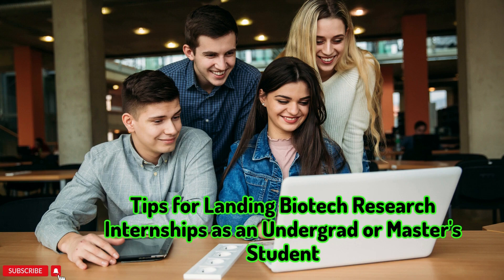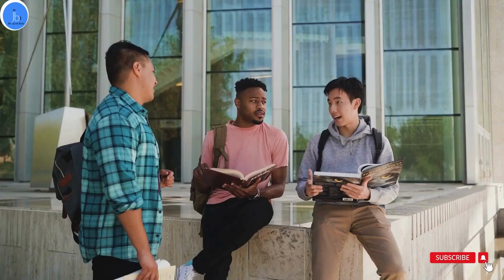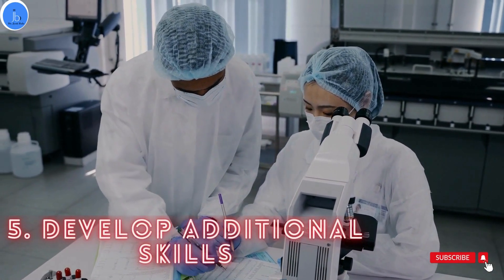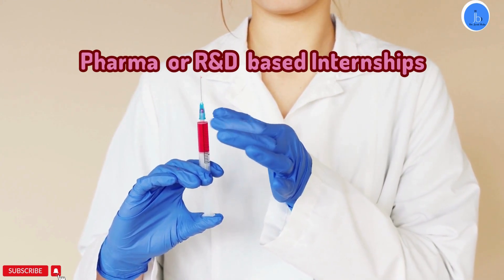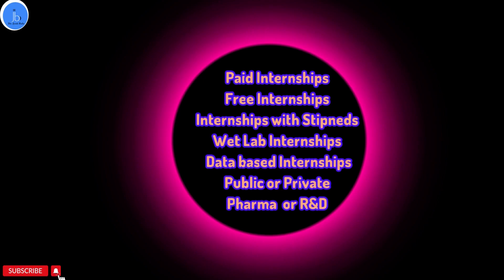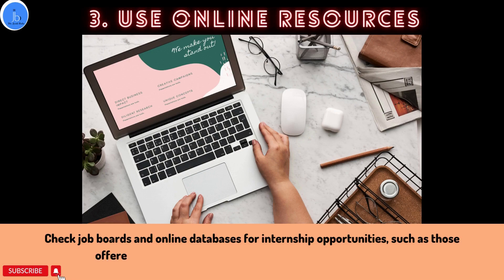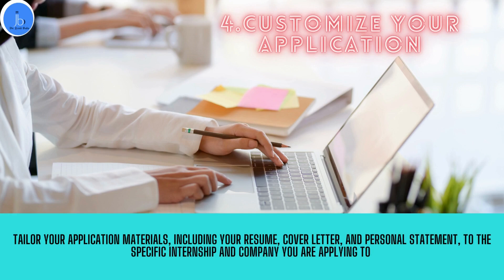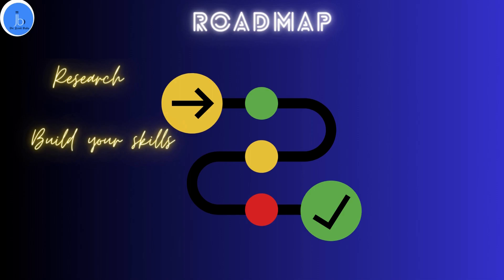How to Get Biotech & Bioinformatics Research Internships as Undergrad or Master's Student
Top 7 Tips for Landing Biotech Research Internships as an Undergrad or Master's Student
Are you looking to gain hands-on experience and expand your knowledge of biotech and bioinformatics research? In this video, we'll share 7 tips for securing a biotech research internship as an undergraduate or master's student. From networking with professionals to customizing your application, these tips will help you stand out from the competition and land your dream internship.